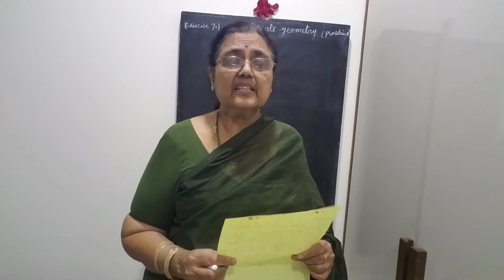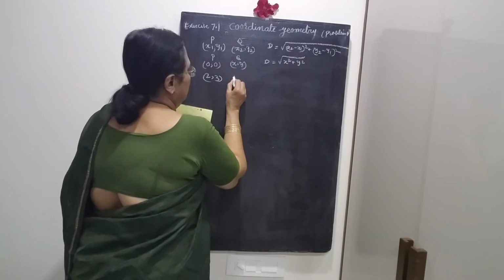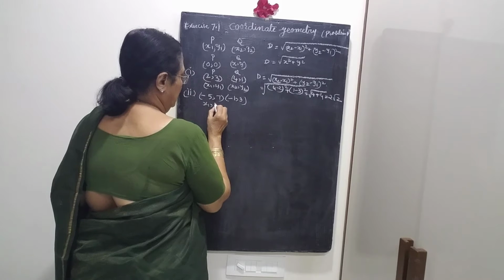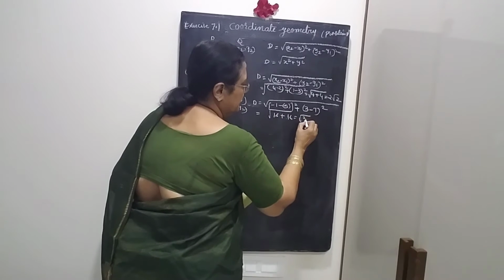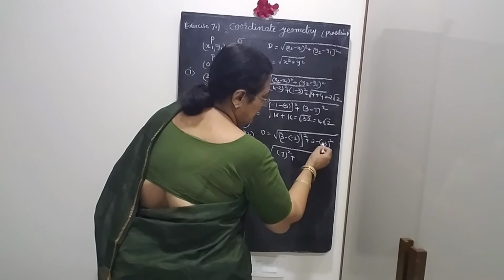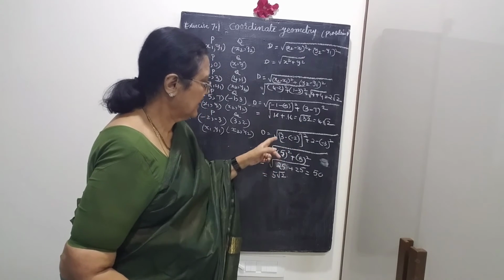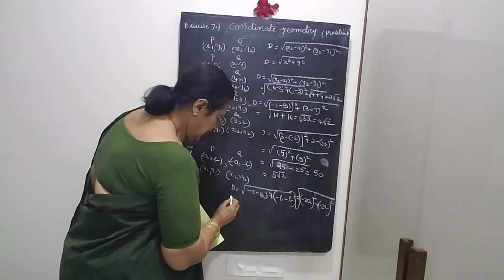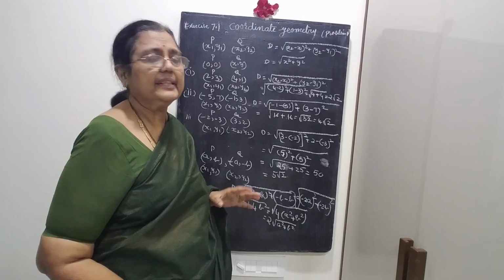ANALA'S MATH LAB ,CLASS 10 TSSC& APSSC ,COORDINATE GEOMETRY, CHAPTER 7, EXERCISE 7.1,PROBLEM 1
THIS VIDEO EXPLAINS HOW TO FIND THE DISTANCE BETWEEN TWO POINTS WHEN THE COORDINATES OF THE TWO POINTS ARE GIVEN BY USING THE DISTANCE FORMULA. IT ALSO EXPLAINS WHEN ONE POINT IS ORIGIN OR IT'S COORDINATES ARE (0,0) HOW TO USE SIMPLE FORMULA.STUDENTS CAN TAKE THE HELP OF THE TWO VIDEOS POSTED EARLY ABOUT THE BASICS OF COORDINATE GEOMETRY.